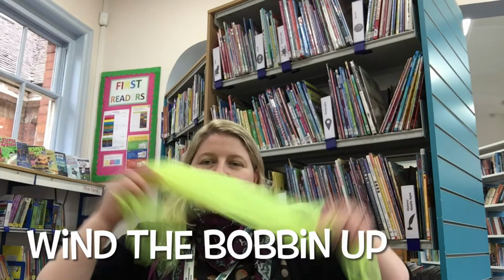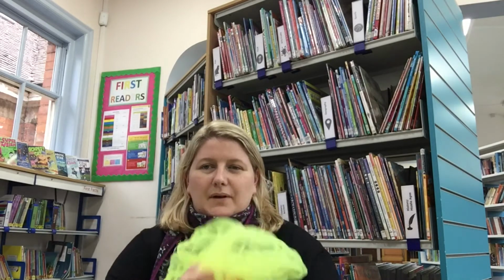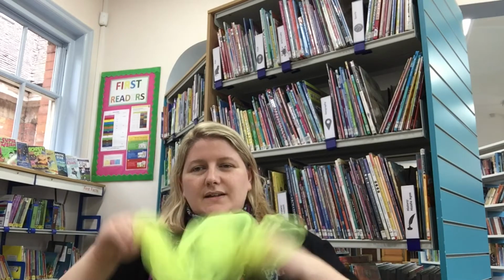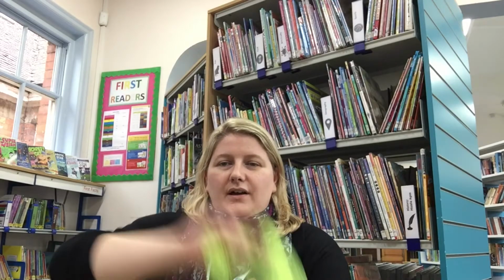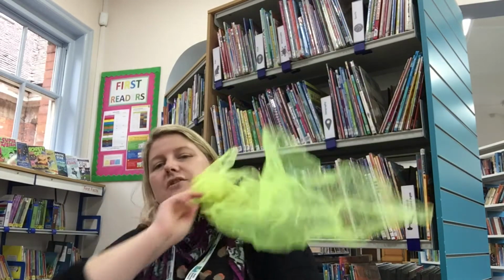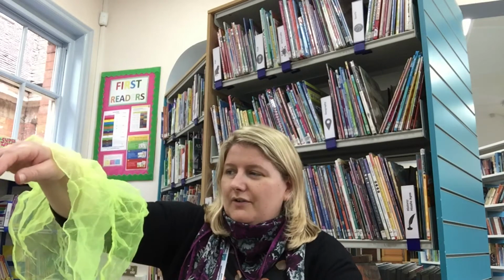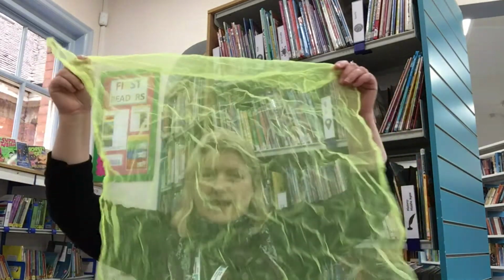Oundle Library Rhymetime 25th May 2021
Join us for this weeks Rhymetime where we will be singing songs with scarves